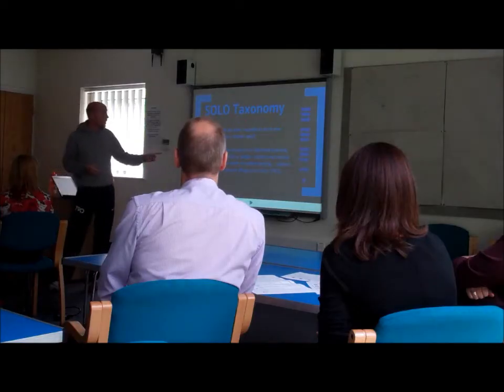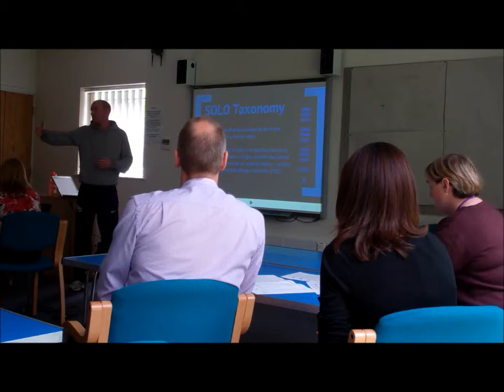SOLO Session: SOLO only Explanation.wmv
The section that explains only what SOLO is and how it can be used.